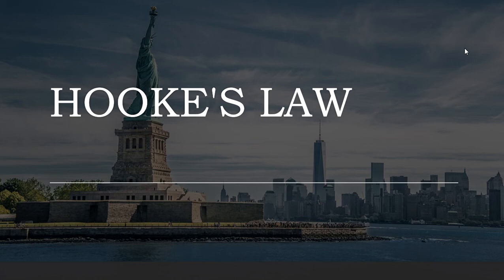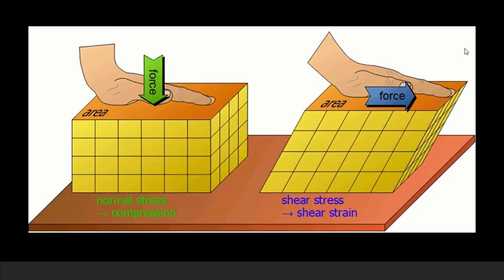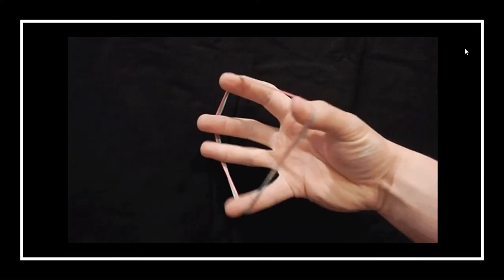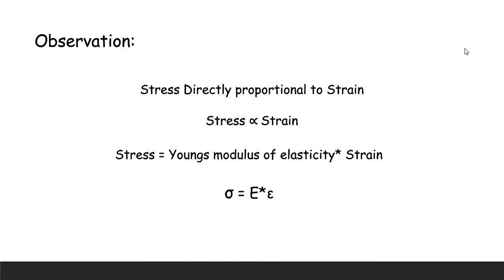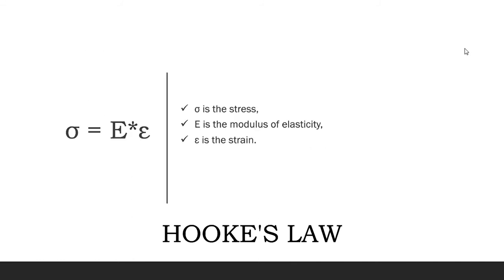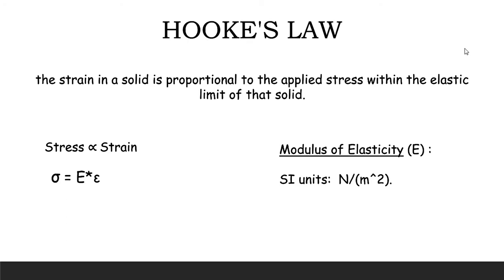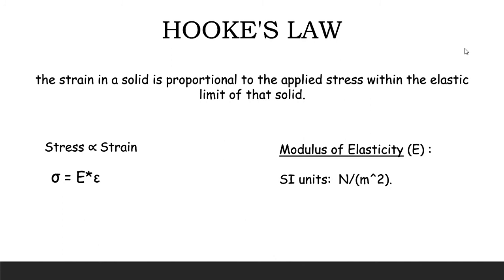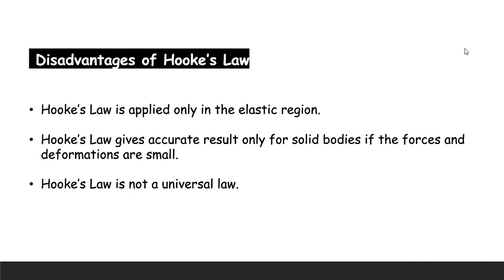Hooke's Law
This an Tech Talk Video presented by me towards my course